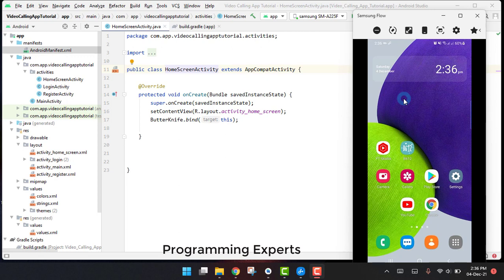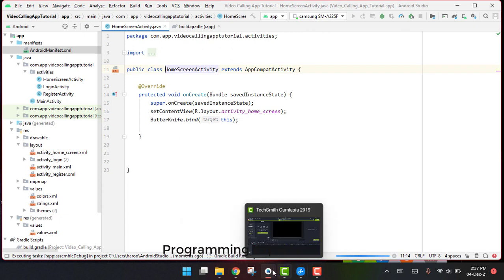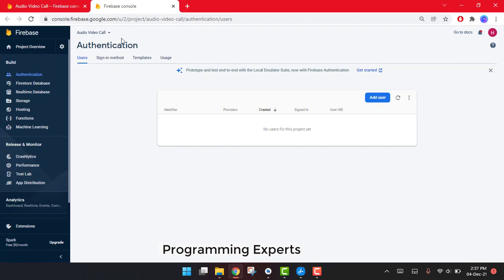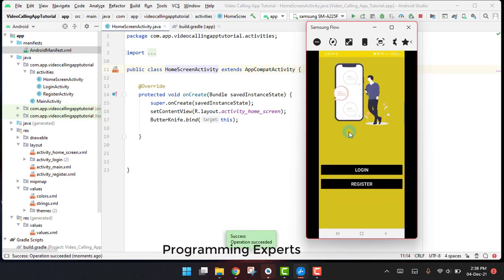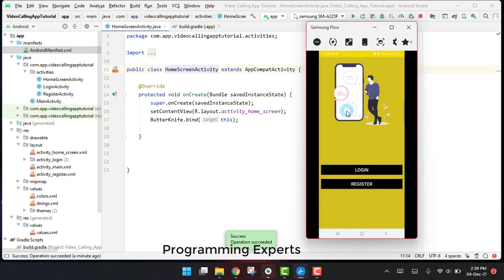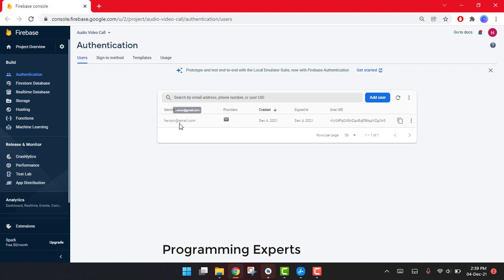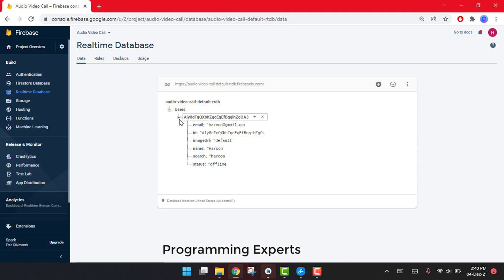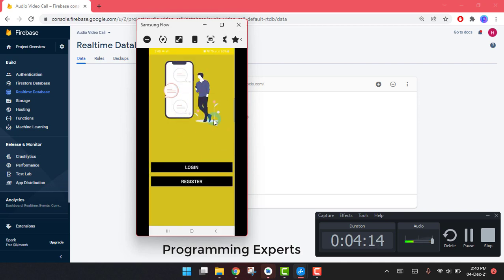Audio/Video Call App in Android Studio (PART-10)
In this video series, we are going to create a beautiful looking audio and video calling app using firebase and sinch SDK in Android Studio. This will be an interesting series and you will learn a lot from it.

In this video, we will check the sign in and register feature of the application.